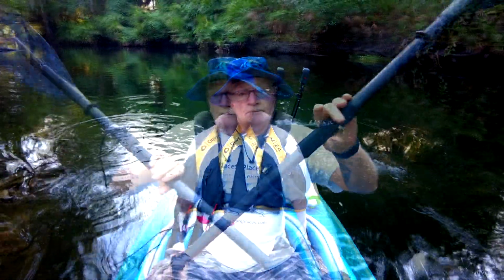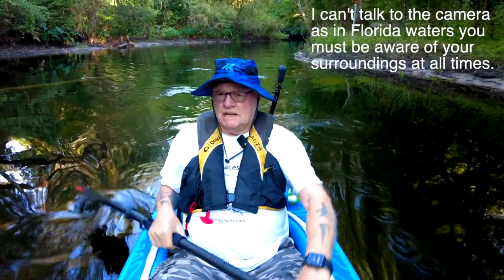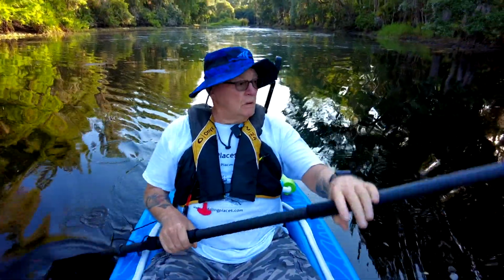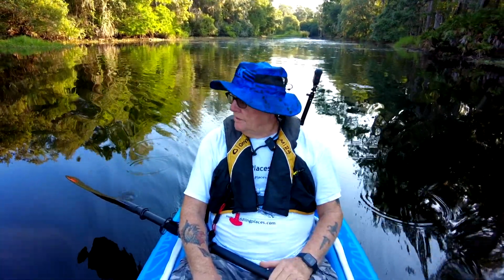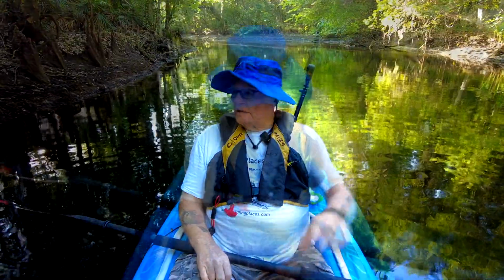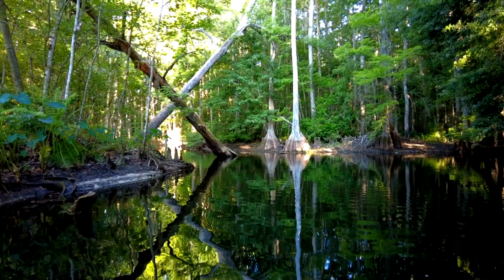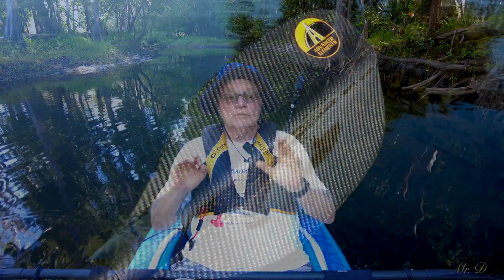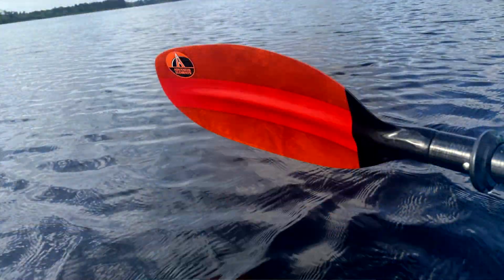Season 5 Finale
It’s time to close out Paddling Places Florida Season 5. Was a jammed packed with 54 videos of new locations, product reviews and informational vids.  Looking forward Season 6 in October.